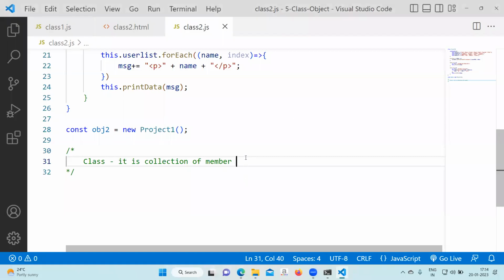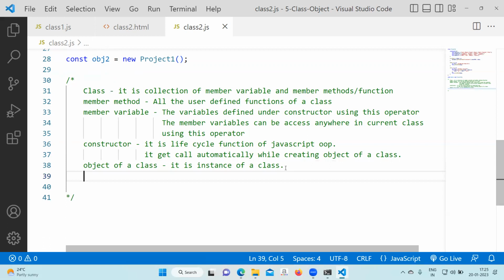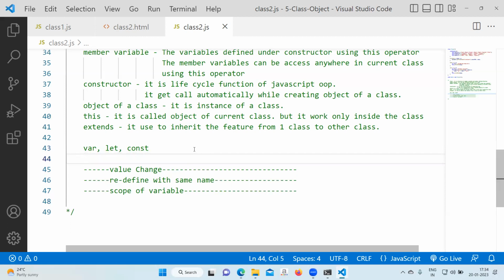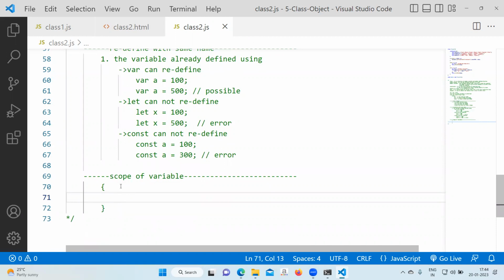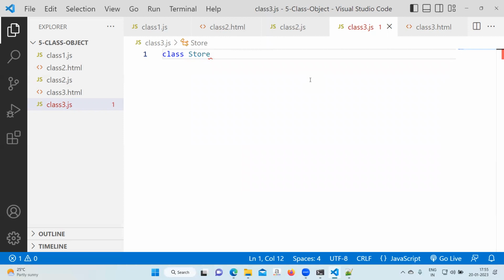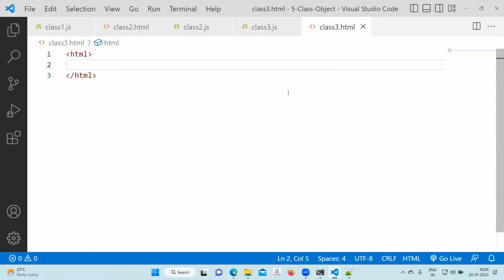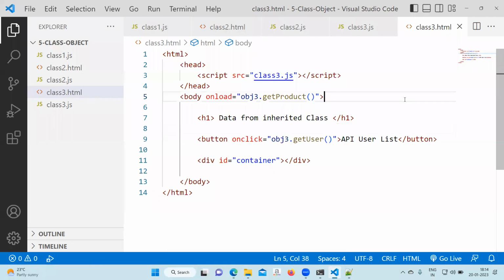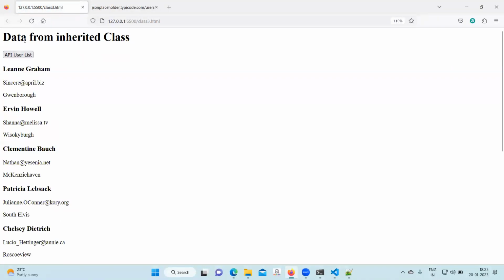JavaScript Class Object and FETCH API